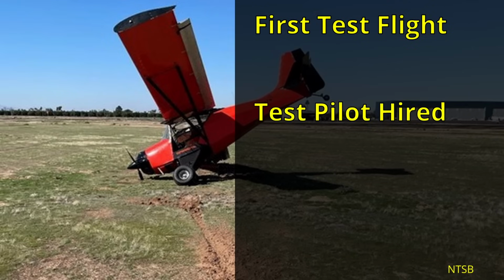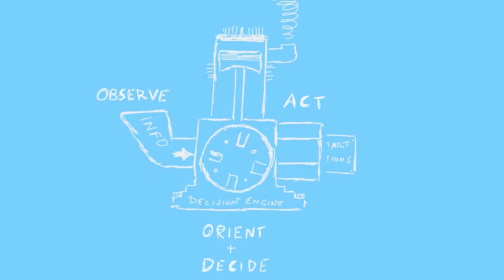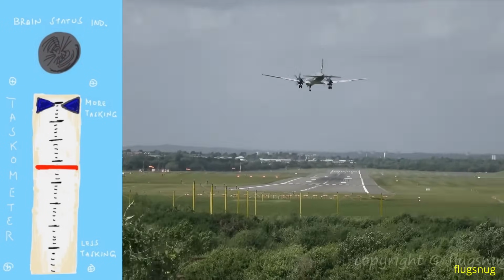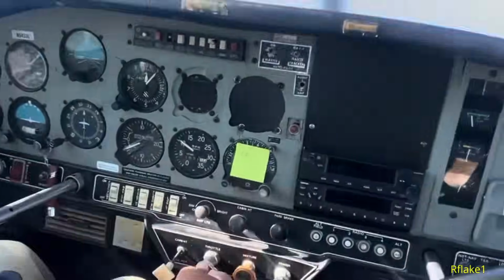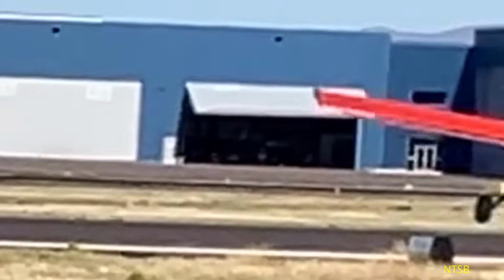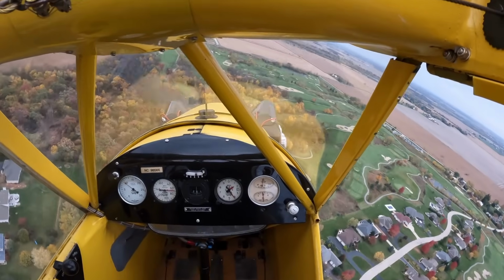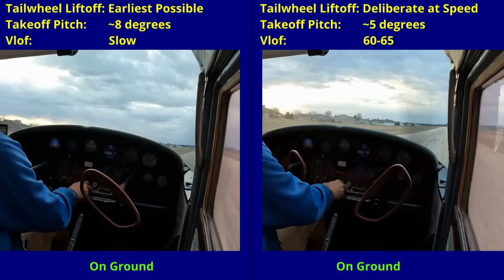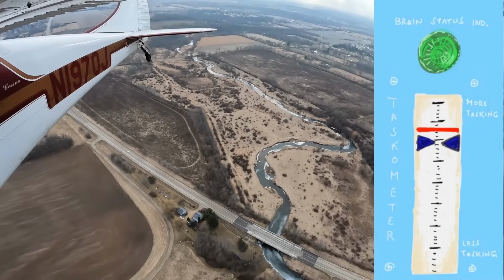Airplane Landing Accidents: Why do we keep losing control of planes?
We review the non-fatal crash of a Kitfox on its first test flight and survey a variety of landing accidents.  These include ground loops, runway excursions, etc.  We consider some of the human factors behind the mishaps.  Then we discuss ways to manage pressures and tasking when we fly.

Chapters:
0:00 Introduction
0:48 Kitfox Crash Description
2:04 Data Shows that These are Not Rare, Not Just Events for Bad Pilots
2:59 Pilot Mid-Maneuver Decision Making and Task Load
4:42 Cartoon Crosswind Description
5:35 Implicit and Explicit Processing Described
6:15 Task Saturation Symptoms and Effects
8:35 University of Missouri Pilot Tasking Study
9:17 Closing the Gap Between Capabilities and Implicit/Explicit Escape Triggers
10:41 Kitfox Crash Human Factors
11:26 Was the Test Flight Design Itself a Symptom of External Pressures?
13:03 Interactions in the Cockpit
14:25 Avoiding Task Saturation by Controlling External Pressures
16:18 High and Low Recons to Avoid Surprises
19:07 Experiments in the Plane... Comaring Subtle Changes of Technique on a Windy Day
23:33 Avoiding Challenges Doesn't Work in the Long Term